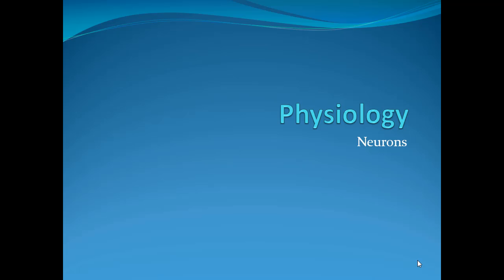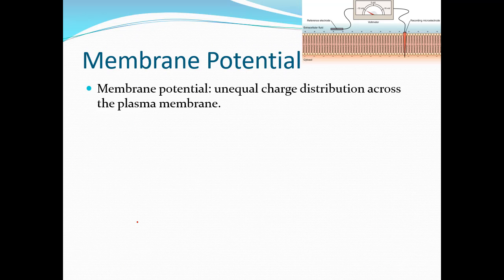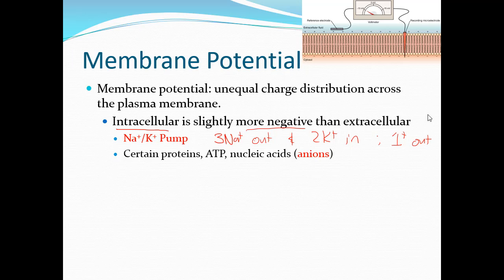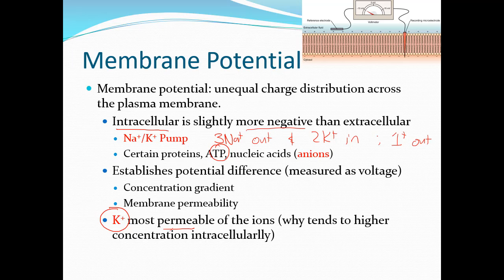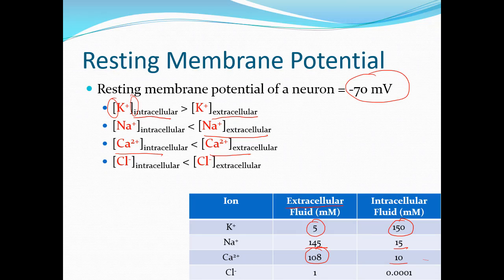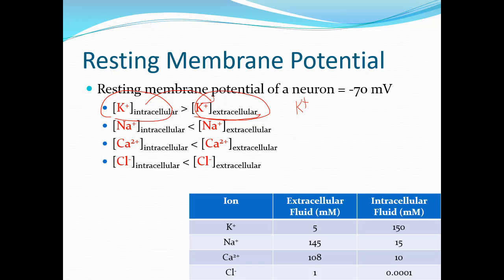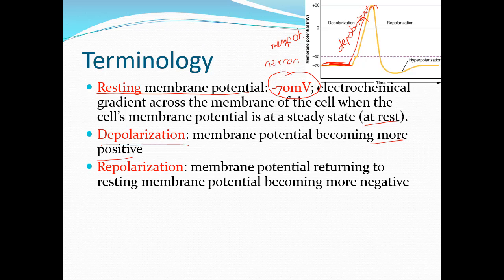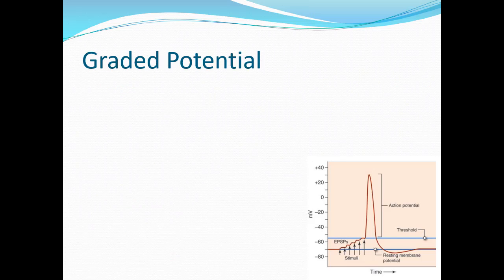Neuron Membrane Potential